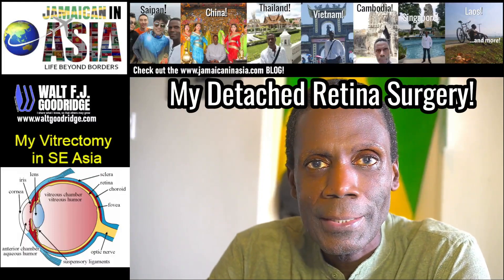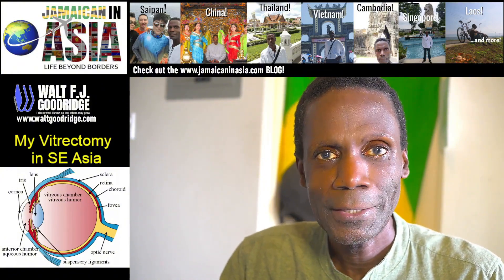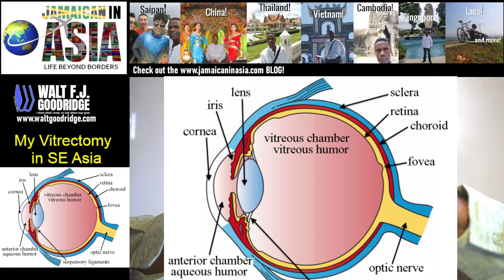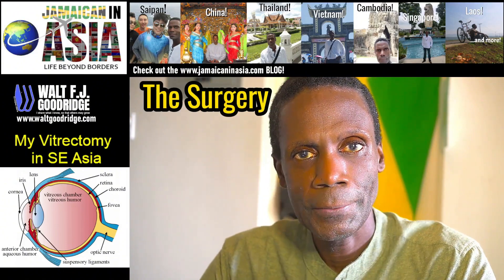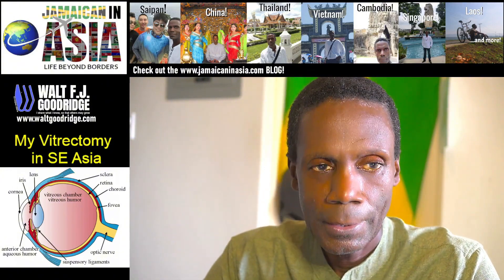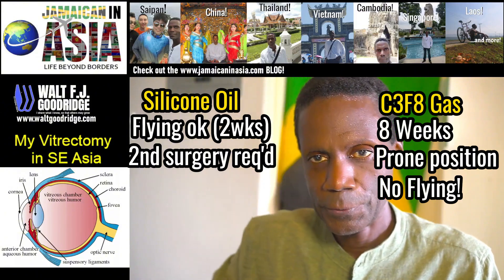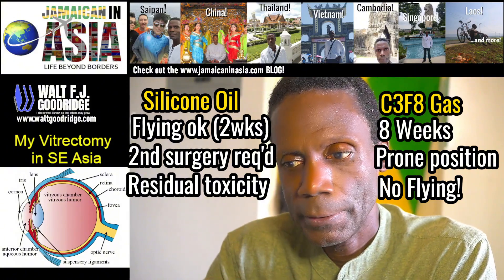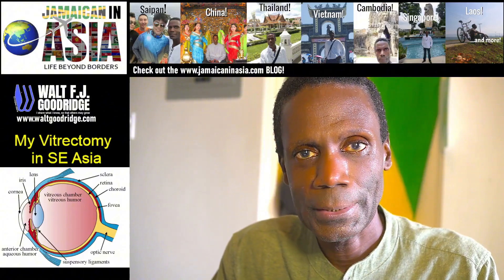My Detached Retina Surgery (Vitrectomy) in SE Asia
00:00  Guess Which Eye Had Surgery!
00:16  Why this channel
00:54  How it All Began
02:40  My Condition
03:35  Hardt Eye Clinic
05:29  The Surgery
06:30  Oil or Gas Option?
09:10  Where? Manila or Guam?
10:41  Your Mileage May Vary
11:18  Recuperation
13:45  Complications
16:15  SLT (Selective Laser Trabeculoplasty)
17:13  Current Status
17:50  Coming Soon
18:10  Johnny Nash

◉ THE PURPOSE
"Prioritize freedom, recognize your options, act on the best choices, escape to where you're appreciated, find your tribe and embrace your oddness...even if it means you're as out of place as a Jamaican in Asia!"

◉ THE PARABLE
"Once upon a time, there was a Jamaican civil engineer living in New York City who hated his job. He followed his passion, started a sideline business, quit his job, escaped the rat race, ran off to a tropical island in the Pacific, and now lives a nomadpreneur's dream life throughout China and beyond, while helping others do the same!"  Read more and download Guess Who's Coming to Dim Sum (Walt's 6-month China adventure)

◉ THE PHILOSOPHY
"Just because you were born within the borders of a particular country does not mean you are suited or wired for, honored or best served by, destined or obligated to seek your bliss in that country. — The Jamaican in Asia

"It takes far less effort to find and move to the society that has what you want than it does to try to reconstruct an existing society to match your standards." — Harry Browne, How I Found Freedom in an Unfree World

"I travel in search of a deeper understanding of the mindset, self-concept, cultural norms and world view of the people in the destinations I visit. It's not just about visiting a country,  it's about answering the question 'What would it be like to BE from that country?' How many versions of me can I live in one lifetime?"  — The Jamaican in Asia!

◉ PIONEERS
• A fellow escapee on Youtube:  @exoticforeigner

◉ THE PATRONAGE (WAYS TO SUPPORT WALT'S PROJECTS)

◉ THE PRODUCTS
   and download 8 free ebooks!